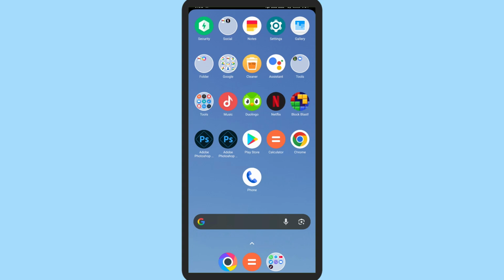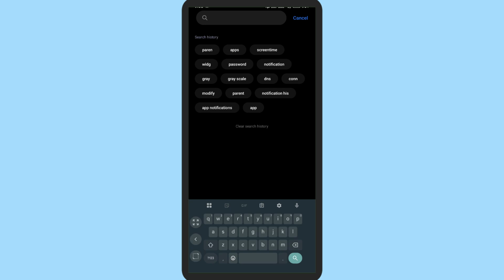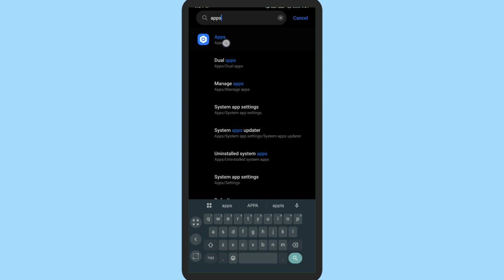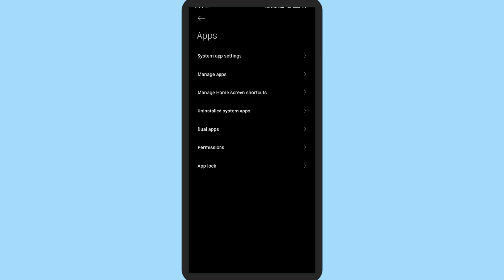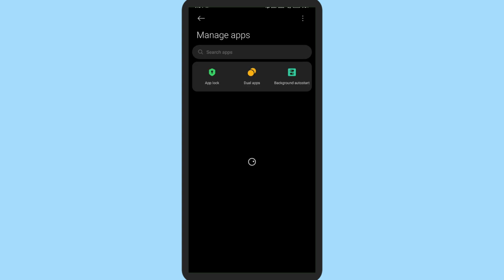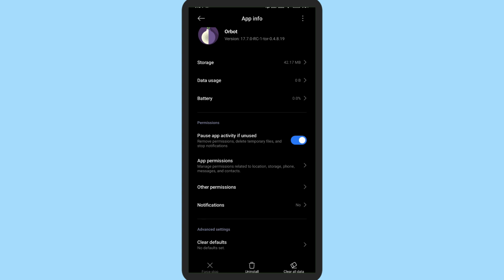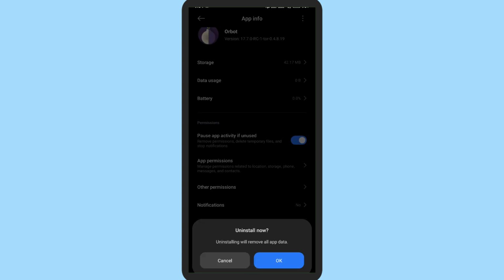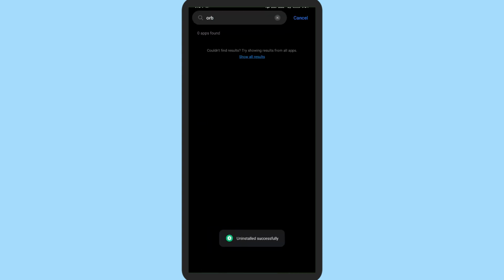How to Uninstall Orbot App 2025?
If Orbot is no longer needed on your device or it is causing issues, this video will help you safely uninstall Orbot from your mobile phone. Many users face confusion when removing privacy apps because of background permissions and system settings. In this step-by-step tutorial, I clearly show you how to uninstall Orbot completely from your smartphone without leaving any leftover files or permissions behind.

In this guide, you will learn how to stop Orbot if it is running, remove it from your device settings, and check if any background services or VPN connections are still active. I explain everything in a clean and simple way, making it easy for beginners as well. Whether you installed Orbot for private browsing or for Tor-related tasks, this video ensures that uninstalling it becomes quick and hassle-free.

If you are switching to another app, reinstalling Orbot, or simply want to free up space, this tutorial is perfect for you. Watch the complete video to avoid common mistakes during the uninstall process.